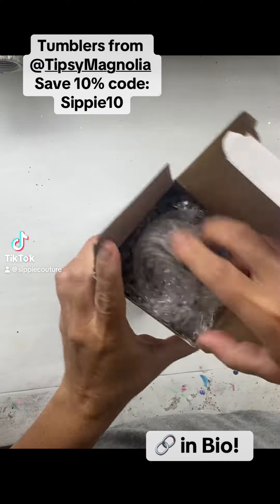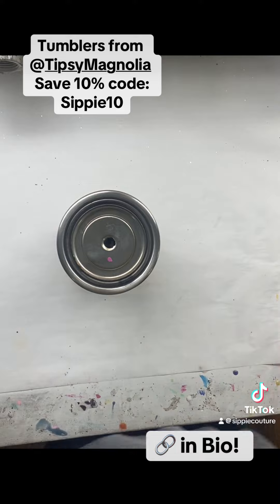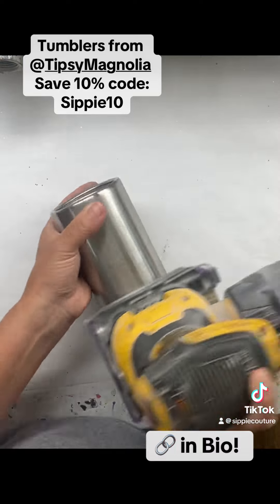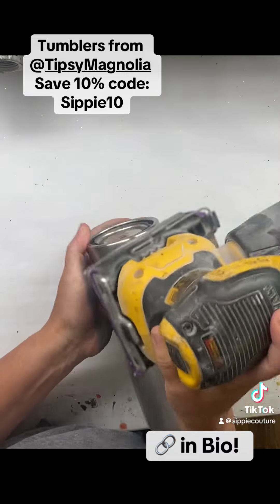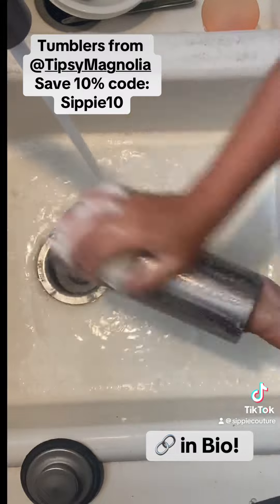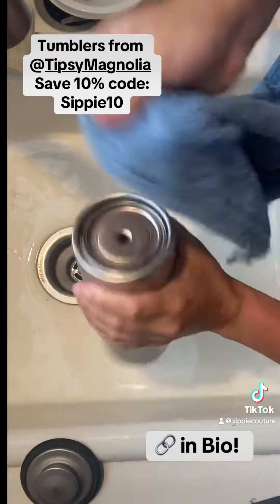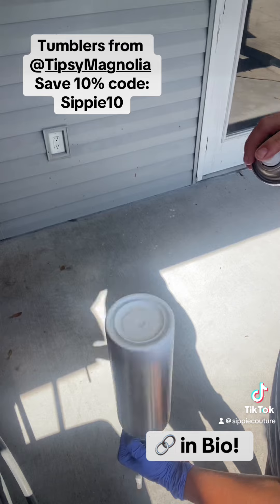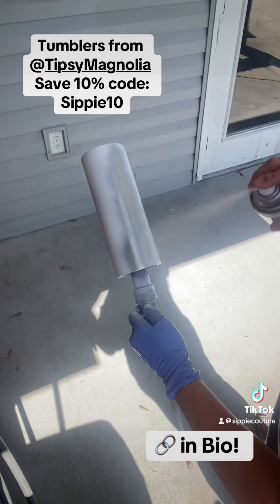Mini Tumbler Tutorial Step 1: Prep!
Save some $$ y’all!

*I do get a small kickback when you shop my link & you save money when you use my code. Your support is greatly appreciated! 🤗